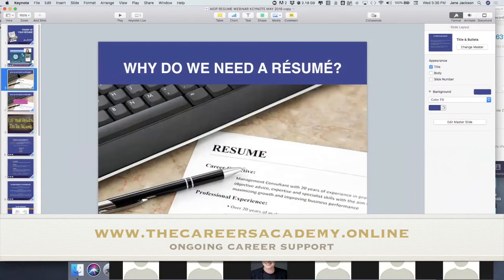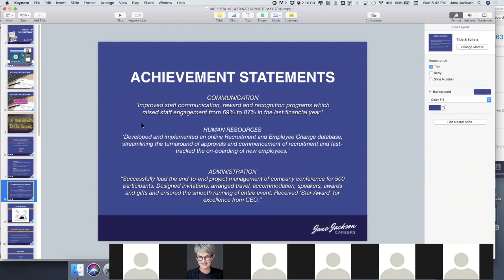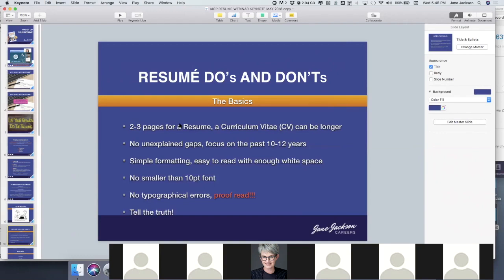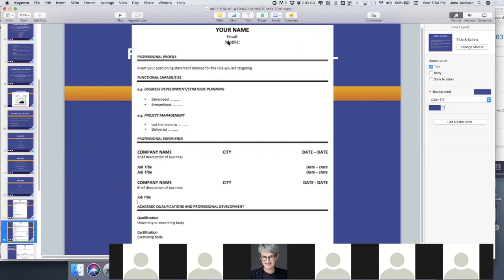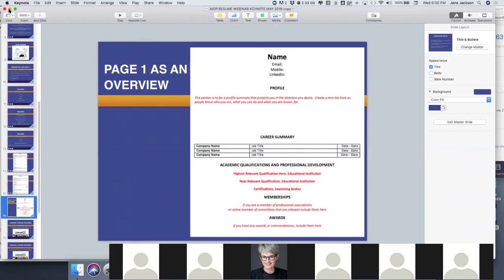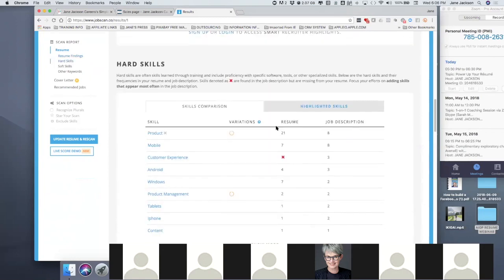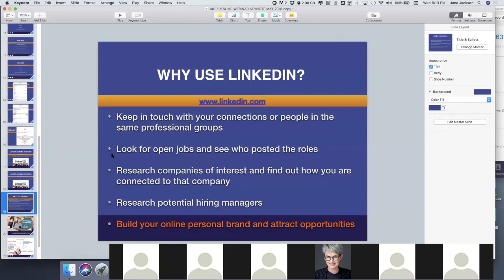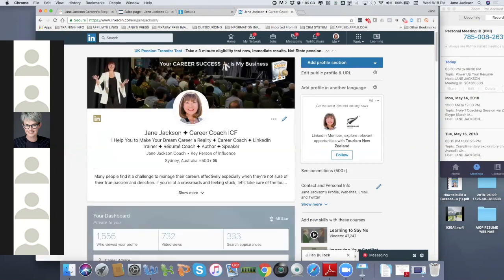How to Write a Resume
Find out what you need to know to power up your resume in this webinar.  From accomplishment statements to resume formats and how it ties in with LinkedIn, this comprehensive webinar helps you to understand what you must do to get your resume read when you make job applications.